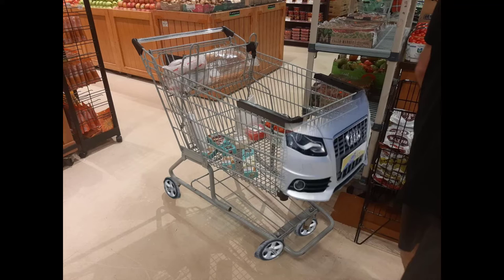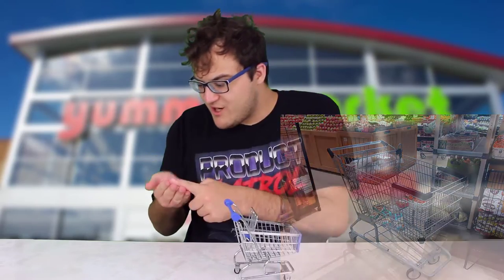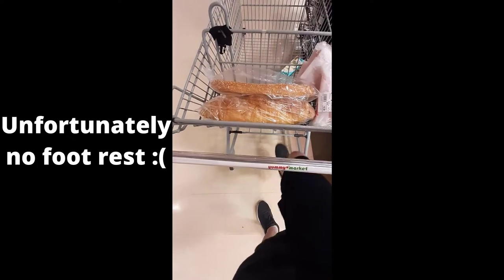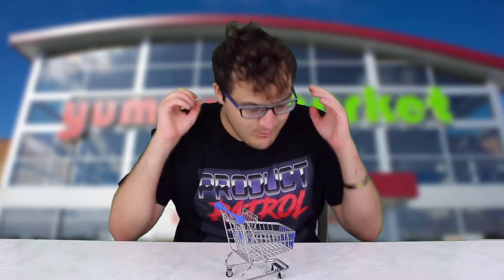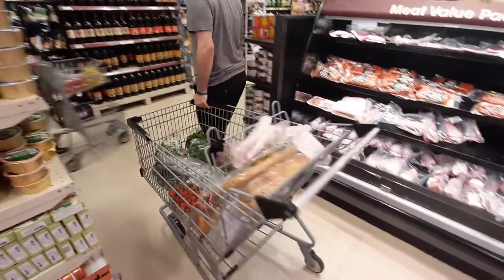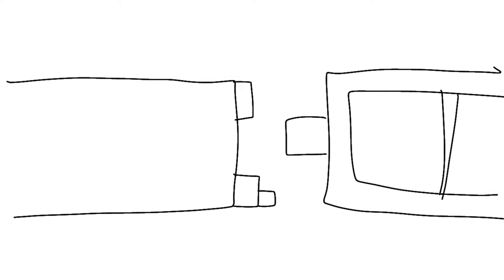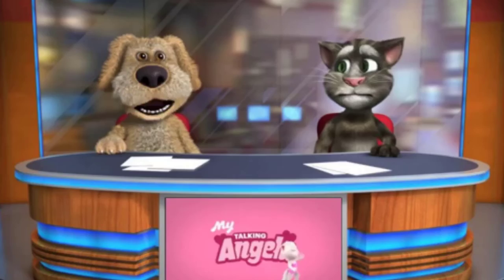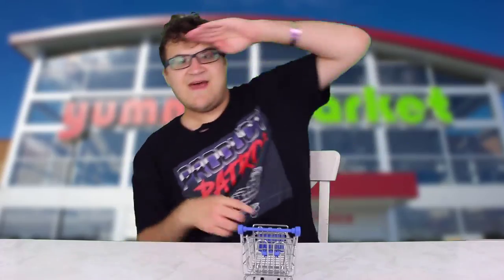The Best Shopping Cart Ever - Yummy Market's MS-118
Today I review what is possibly the best shopping cart ever made... The best full-sized one, that is.

4.Lights
**Amazon USA
**Amazon Canada